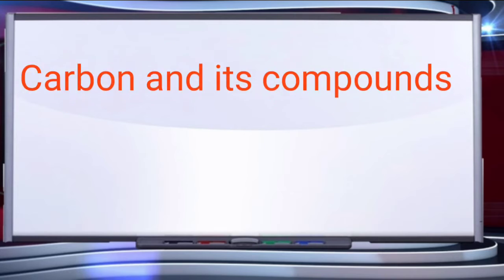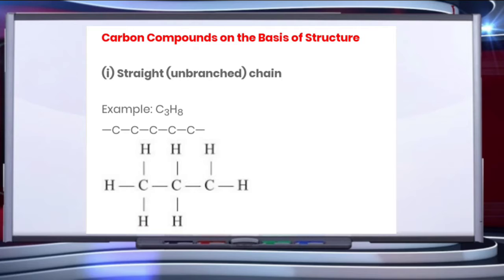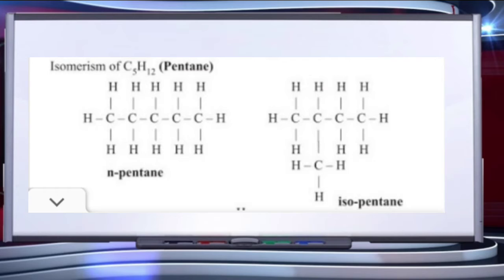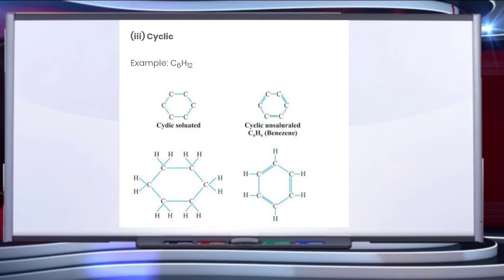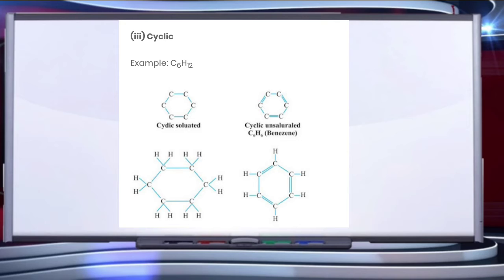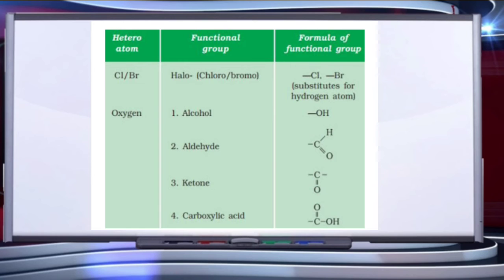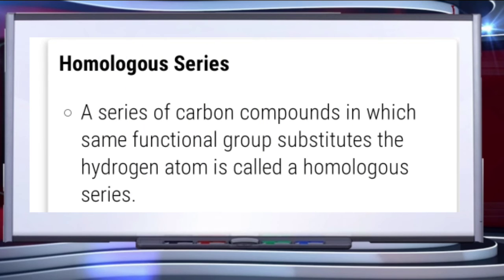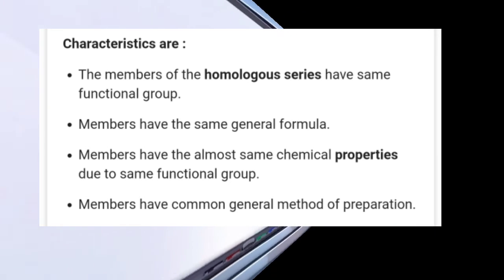Carbon and its compounds part 5 class 10 science